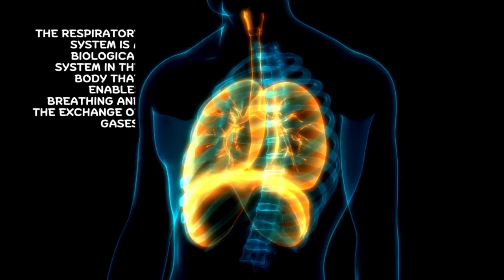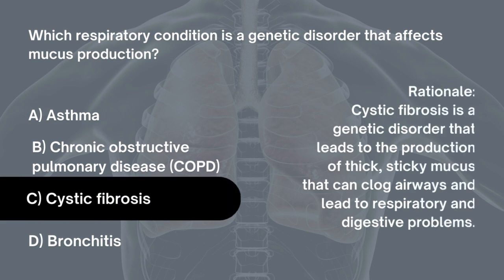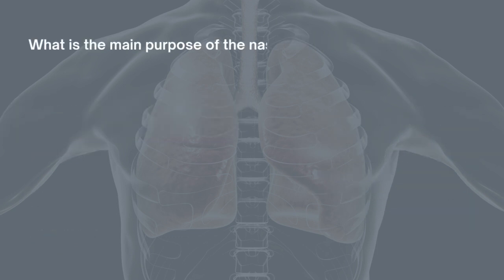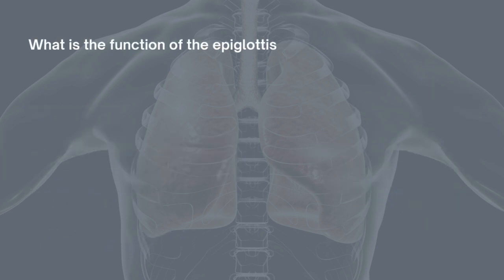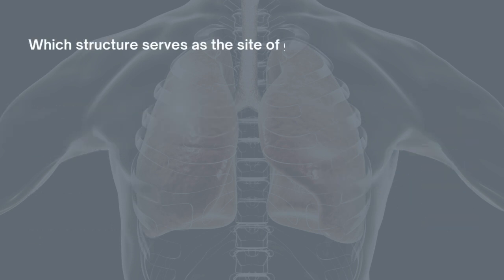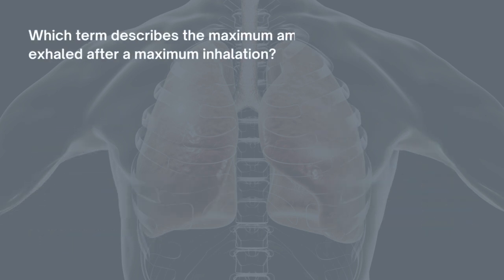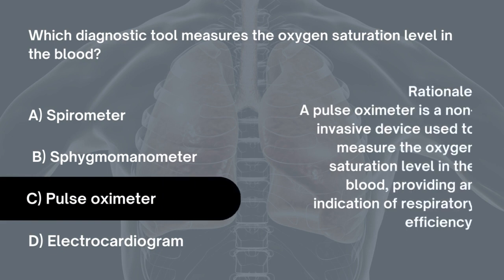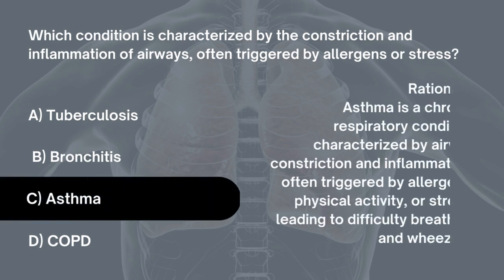respiratory system q&a part 2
Discover the fascinating details of the respiratory system in our latest Q&A session! From how oxygen travels through your body to common respiratory diseases, we’ve got all your questions covered. Tune in and learn something new!